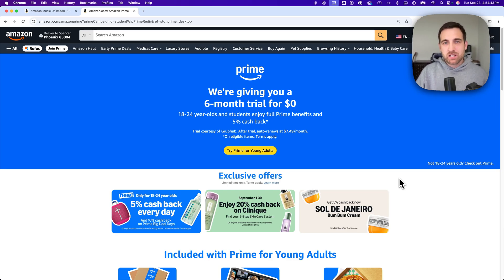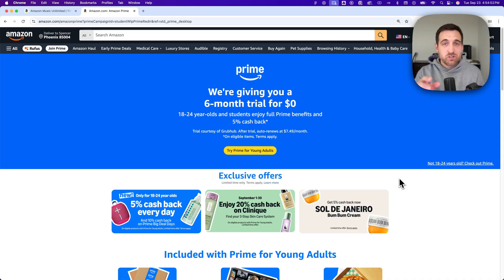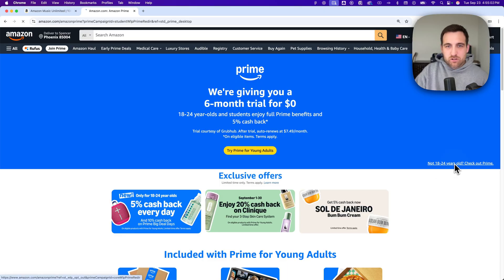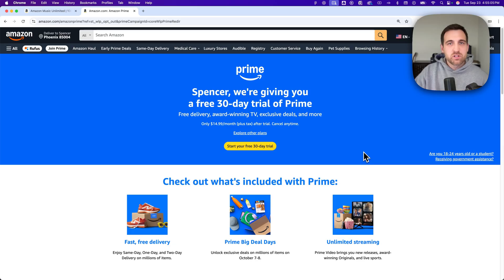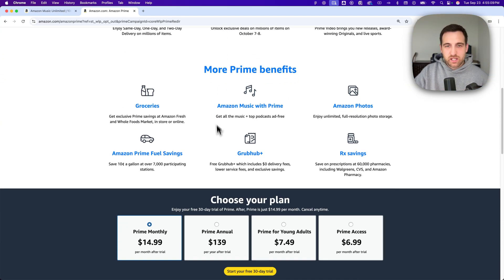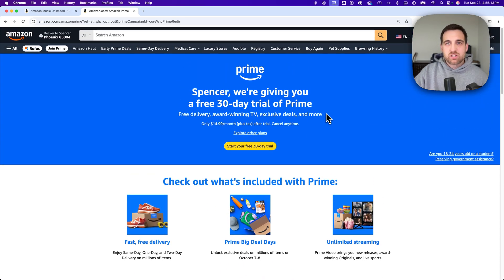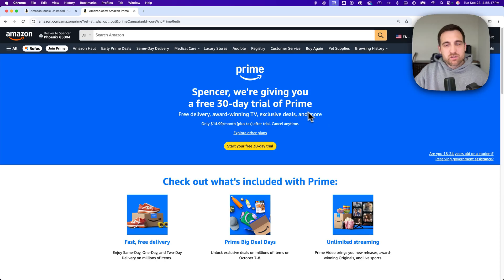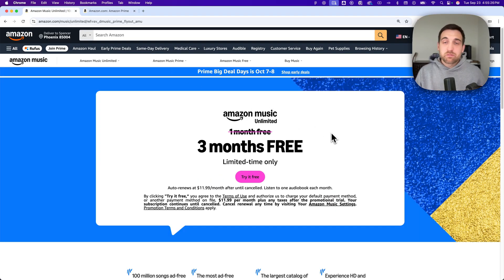How to Get Amazon Music Free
In this Amazon Music tutorial, learn how to get Amazon Music for free. This guide explains how to stream music at no cost using Amazon’s Prime Music options.

Get Amazon Music Unlimited for Free!